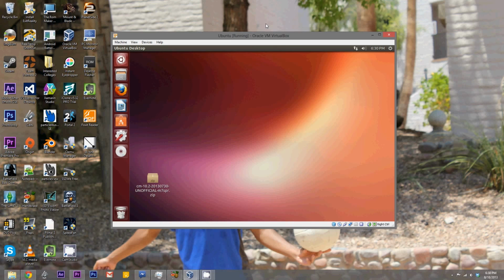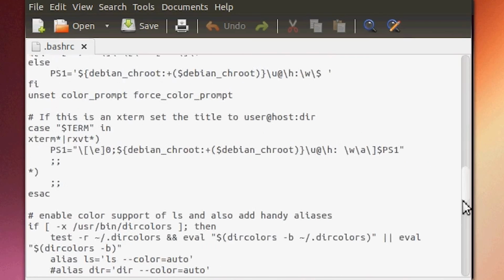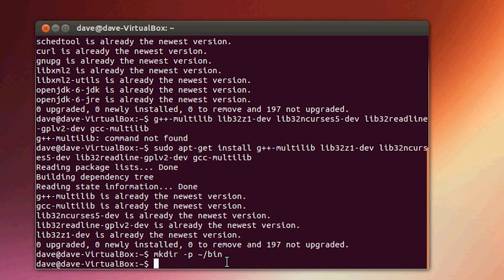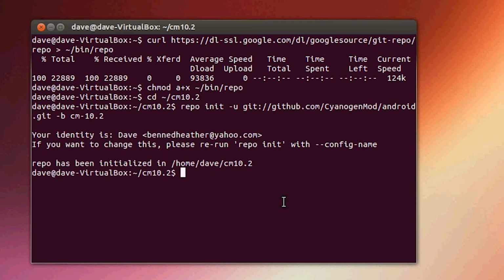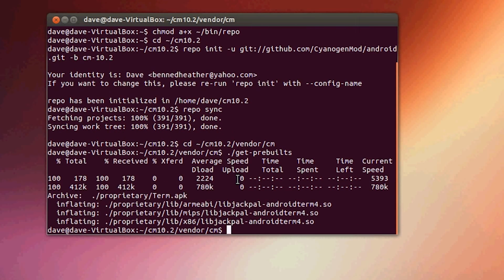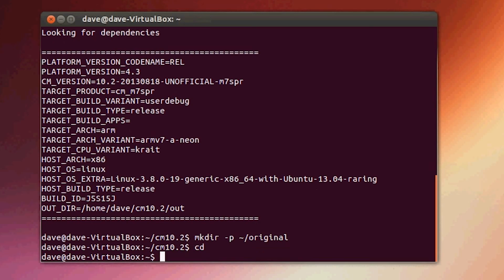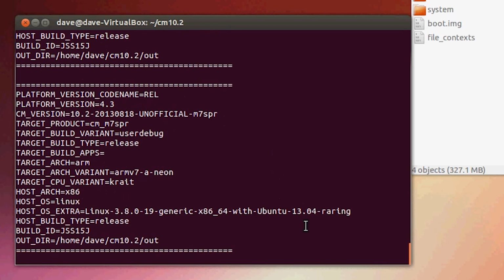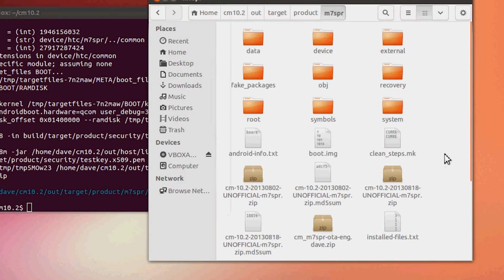Hướng dẫn build CWM rom từ Source - with ubuntu